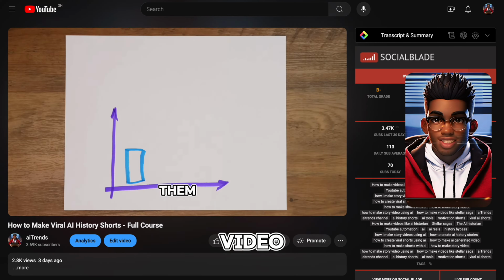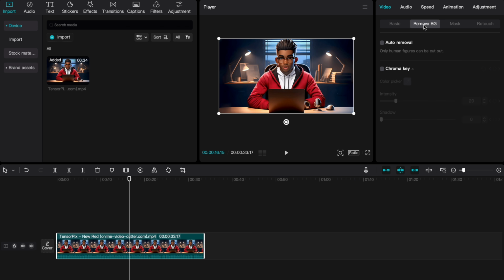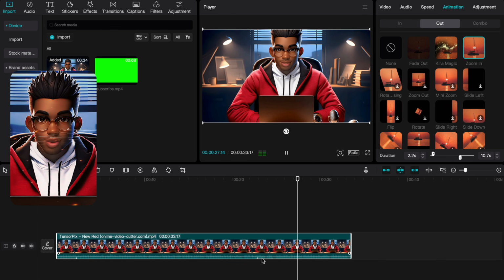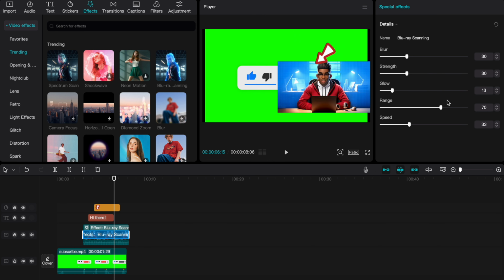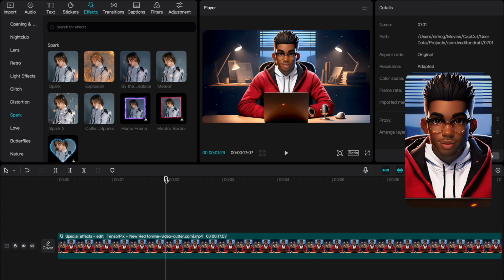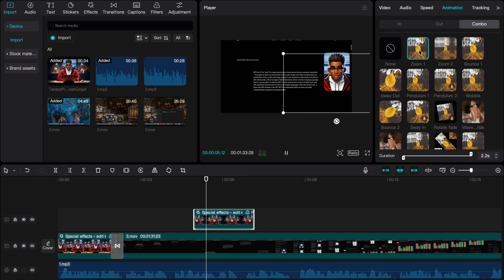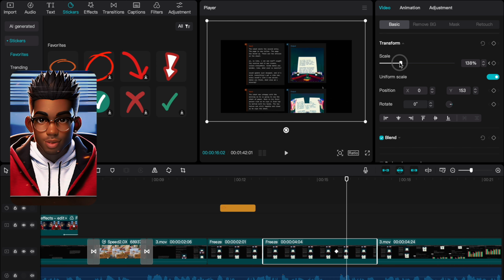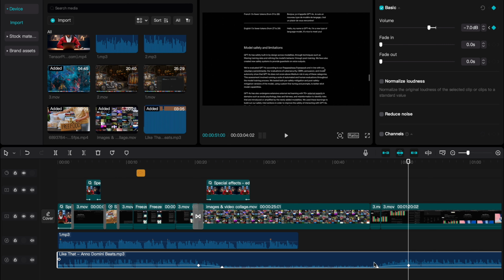CapCut Video Editing Tutorial For Beginners - Full Course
This video is a full course on how I edit my videos using the free version of CapCut.

📚 Chapters
00:00 - Intro
00:37 - Overview of CapCut features
07:58 - Sample Video Edit
14:58 - Demo
15:29 - Finally